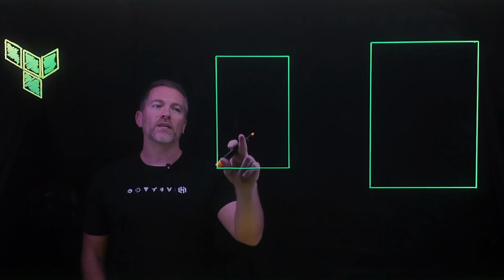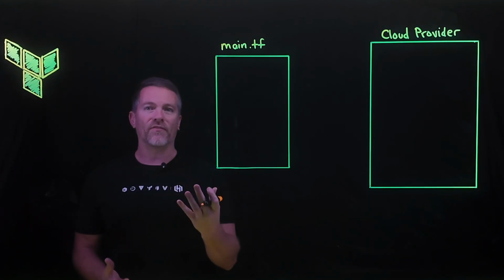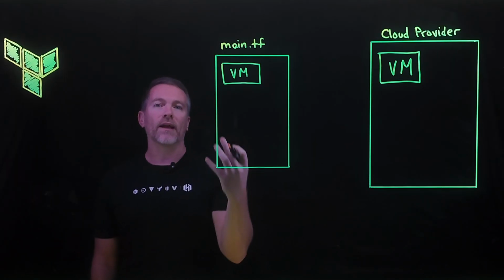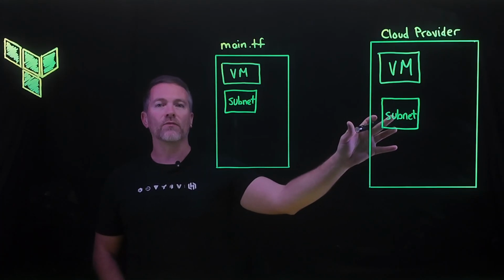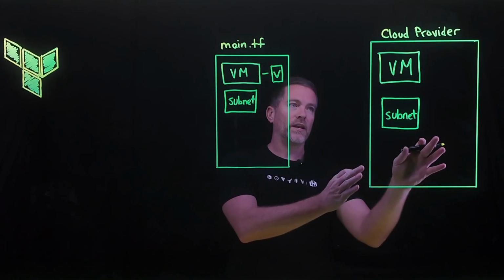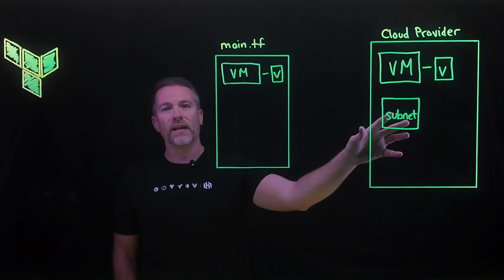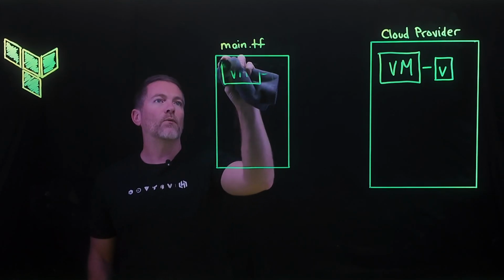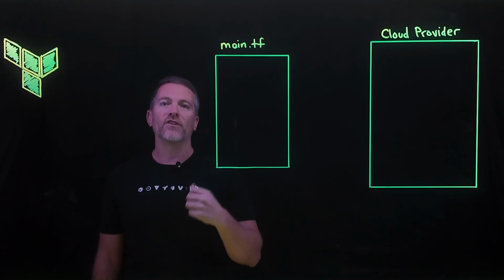Terraform - Desired State (Lightboard)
In this video, I use a lightboard to break down the concept of desired state and how it plays a critical role in the Terraform workflow. Watch as I visually demonstrate how Terraform uses desired state to define infrastructure configurations, compare them to the current state, and execute changes to ensure real-world resources are reflected against the desired state defined in your Terrraform configuration file(s).

This video is perfect for understanding the foundational principles of infrastructure as code in a clear and engaging way.

If this video helped you, please consider supporting my content or using the Thanks option on YouTube directly.